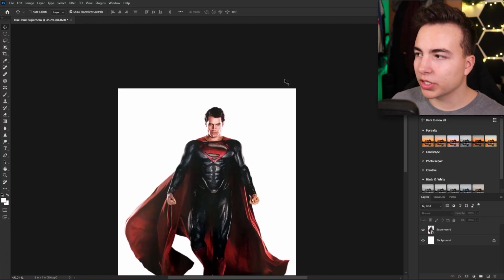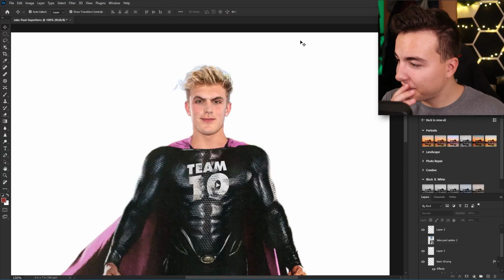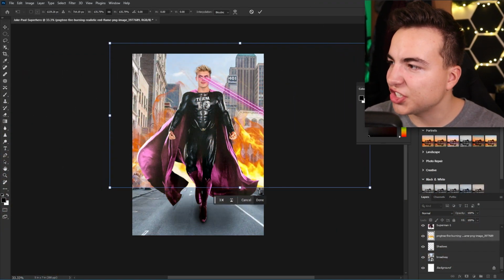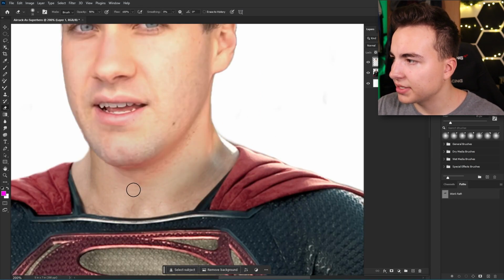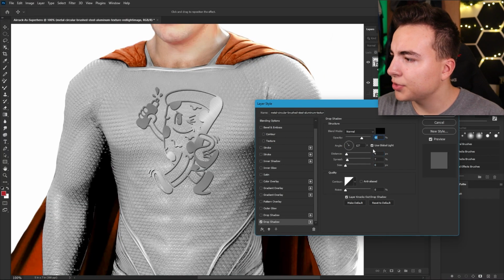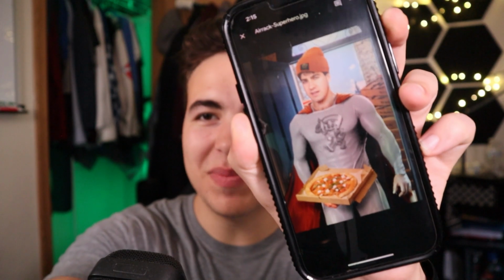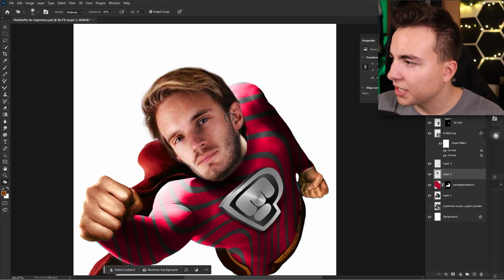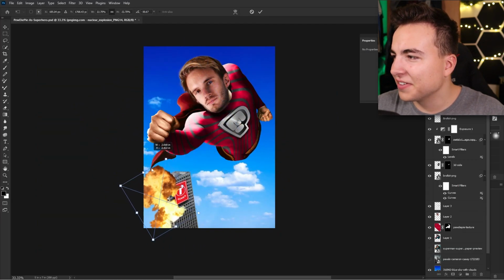I Made YouTubers Into Superheros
In this video, I photoshop YouTubers into superheros. Since there are 61 million YouTube creators, I decided to create a wheel that consists the top 25 creators on the platform, and gave it a spin to see who will be photoshopped into a superhero.

Get ready for a laugh-out-loud ride as Photoshop wizardry meets YouTube stardom! Our trusty wheelspin chose these unsuspecting creators to don capes, masks, and superpowers beyond your wildest imagination.

Chapters:
0:00 - Intro
0:27 - Jake Paul into a superhero
2:49 - Airrack into a superhero
5:23 - PewDiePie into a superhero
7:16 - Outro